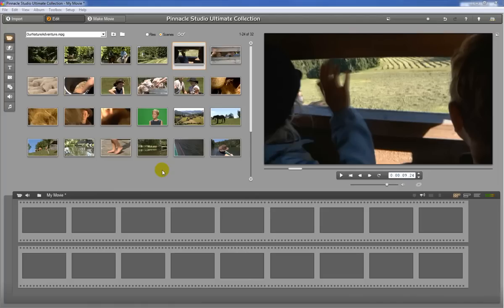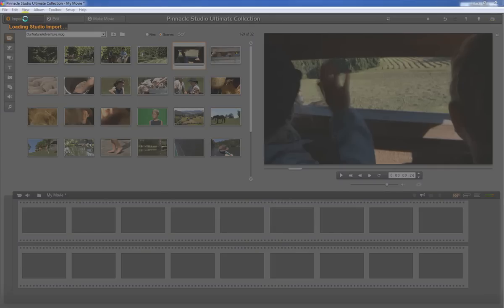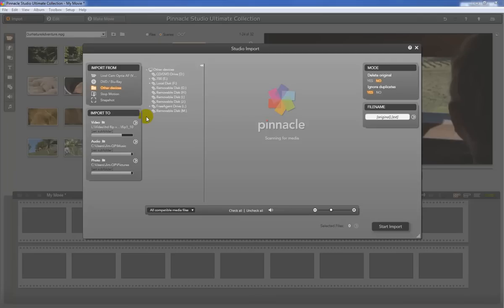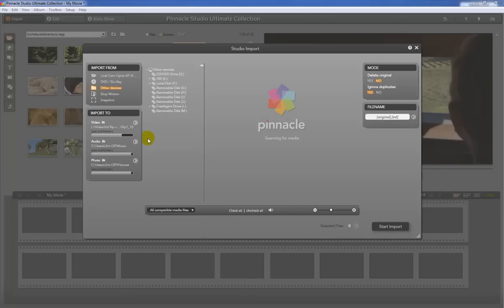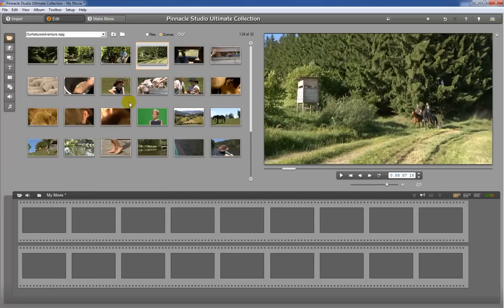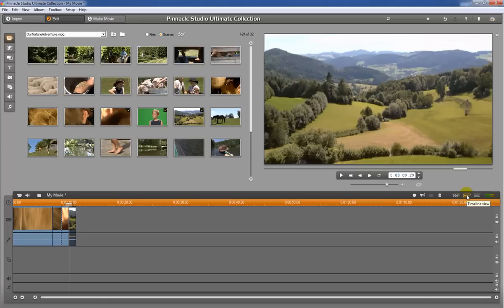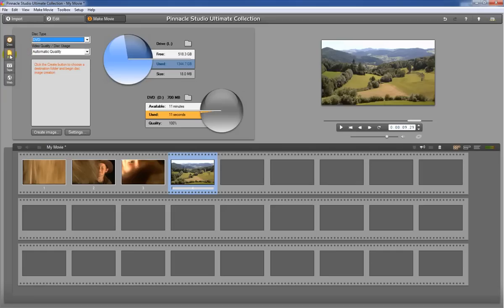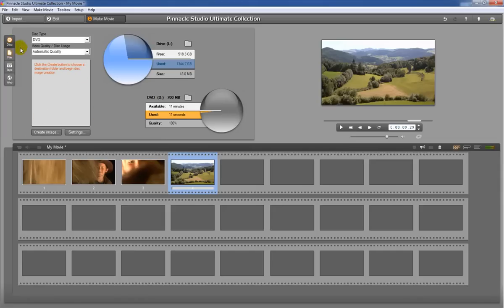Workflow - Pinnacle Studio Tutorial - Basic Video Editing Class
This tutorial is an overview of the Pinnacle Studio. It covers the standard workflow for editing your videos into completed projects.